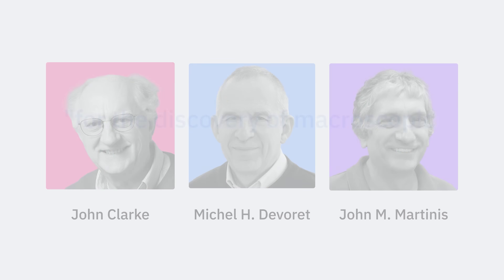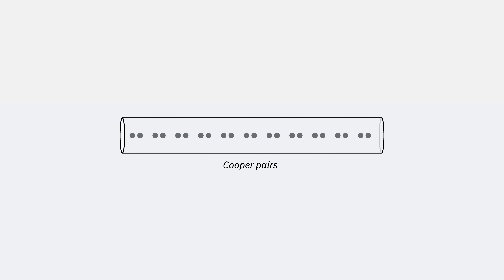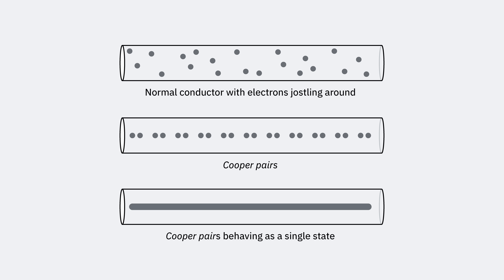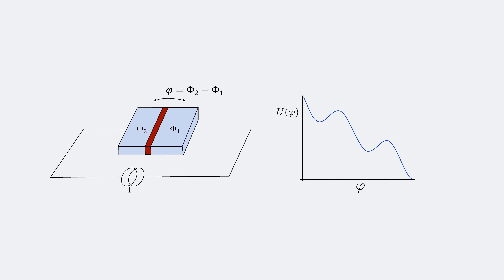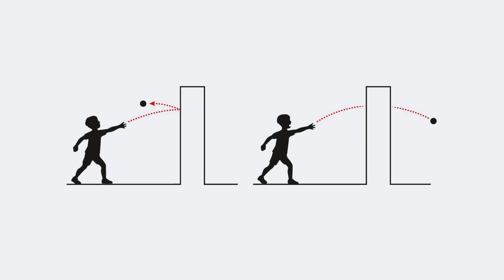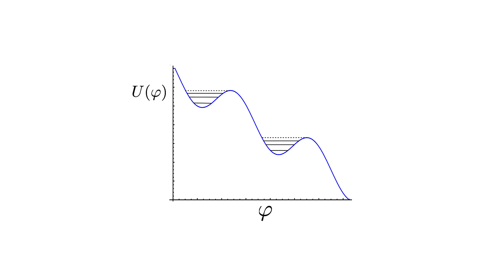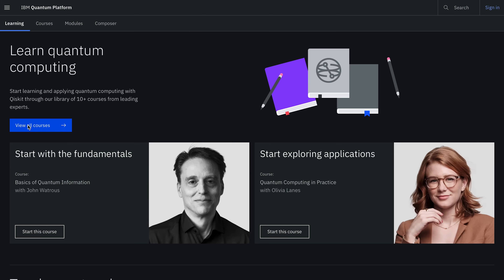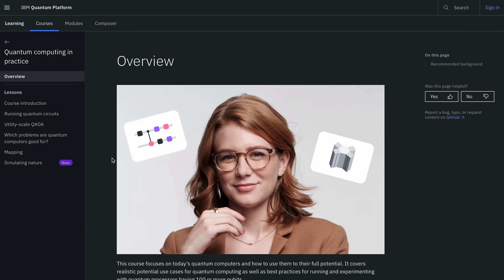Why This Year's Nobel Prize Matters for Quantum Computing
The 2025 Nobel Prize in Physics was awarded to John Clarke, John Clarke, Michel Devoret, and John Martinis for their discovery of macroscopic quantum phenomena in superconducting circuits. Their groundbreaking work leveraged decades of advancement in superconducting physics including Nobel Prize winning work on the theory of superconductivity and Josephson junctions to observe quantum phenomena in macroscopically large systems. In this video, we walk through their experimental results and explore the tremendous impact they’ve had on modern superconducting qubits and quantum computing. Join us in celebrating this monumental achievement!

Sample-based quantum diagonalization